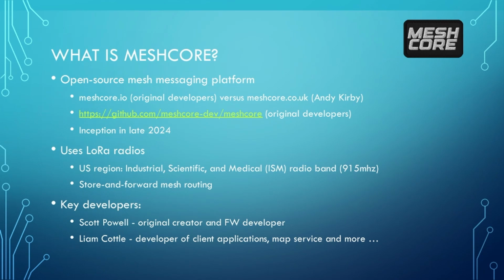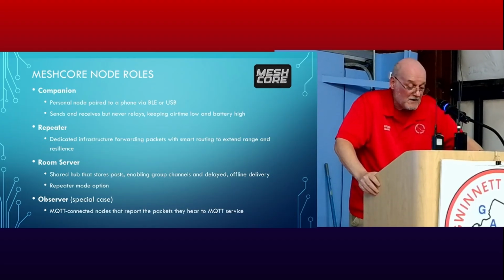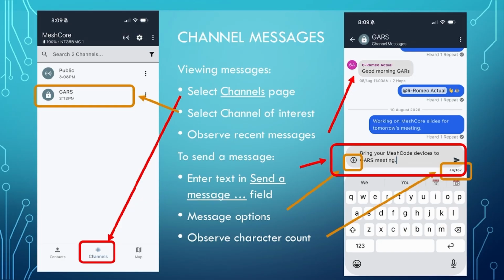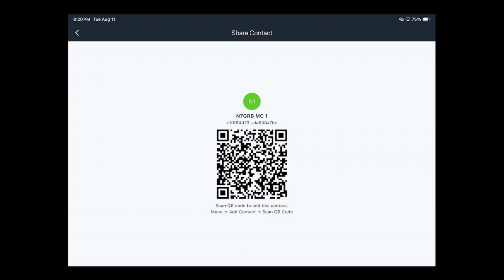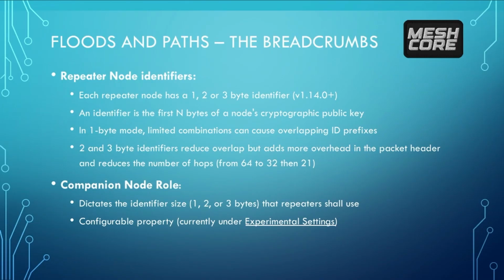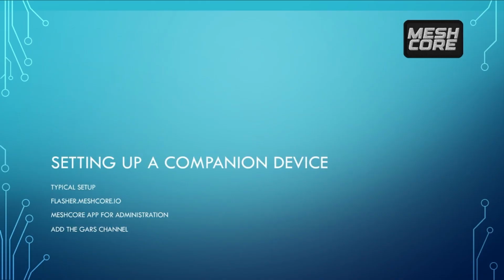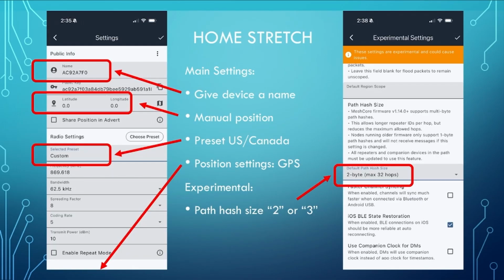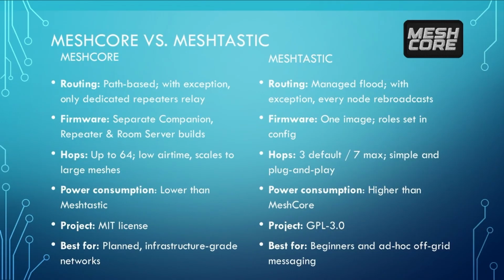GARS Meshcore with Mark N7GRB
GARS August 2026 meeting. Mark Bell shows us Meshcore, with device recommendations, setup, and sample transmissions.